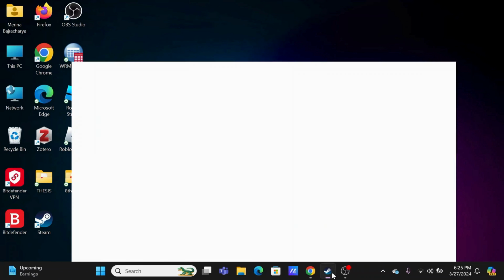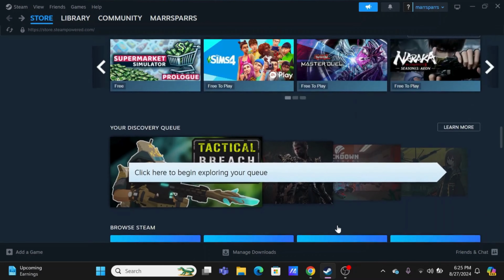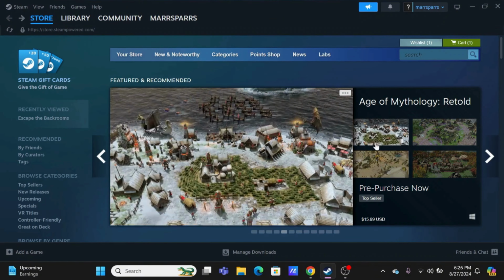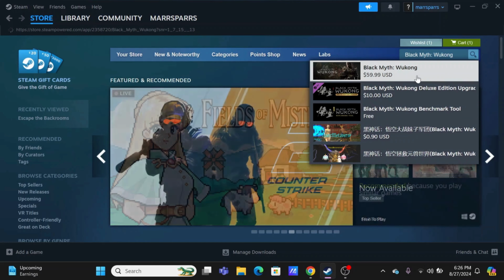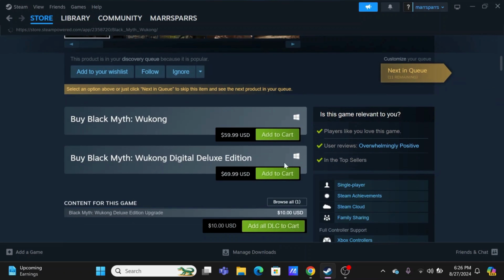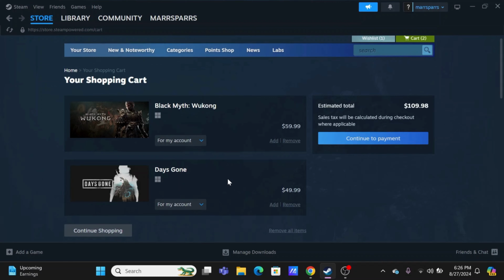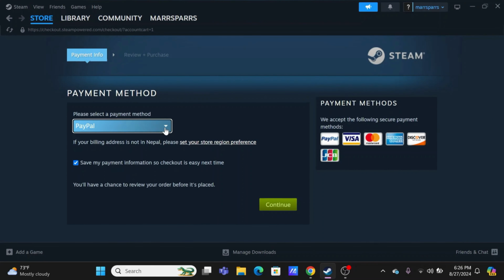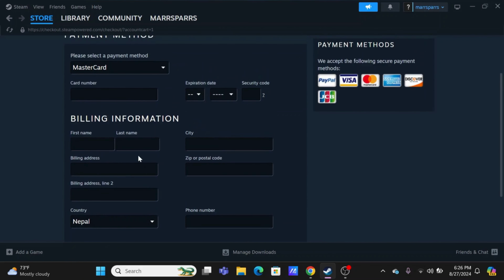How To DOWNLOAD & Install Black Myth: Wukong On PC/Laptop (2024)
Excited to play Black Myth: Wukong on your PC or laptop? This guide will show you how to download and install Black Myth: Wukong in 2024. Follow these steps to get the game up and running on your computer.

Timestamps:
0:00 - Introduction
0:15 - Downloading and Installing Black Myth: Wukong on PC/Laptop